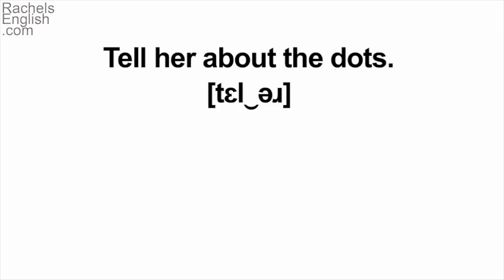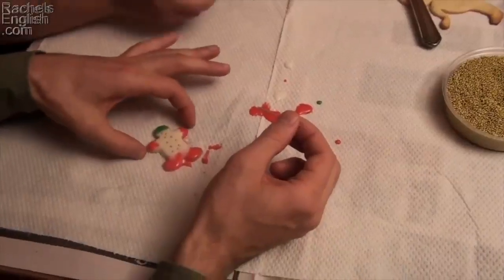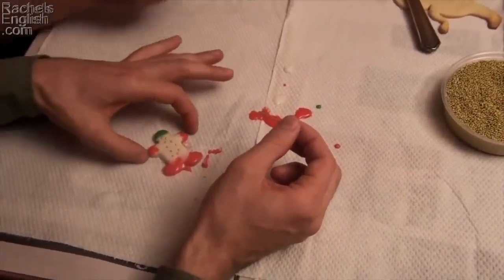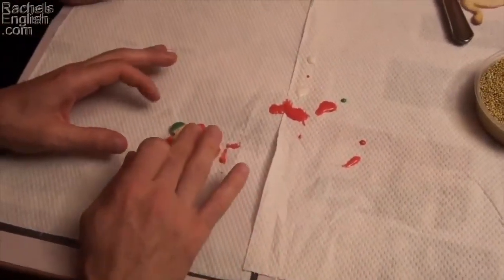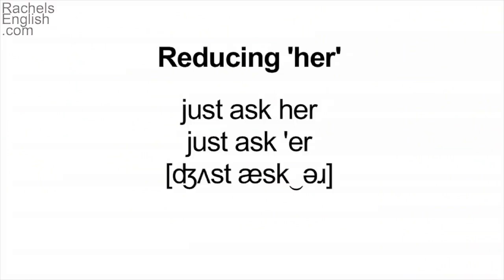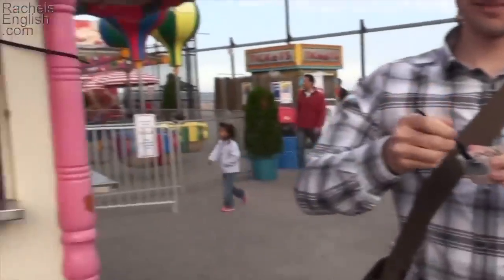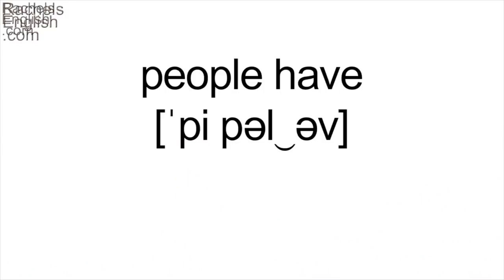March 20, 2019